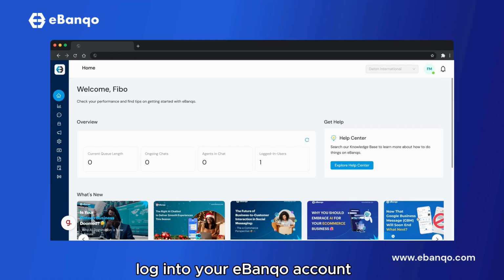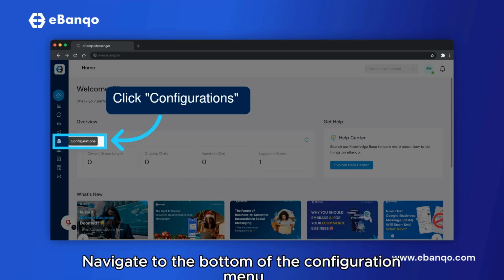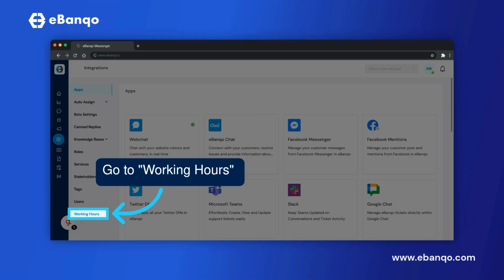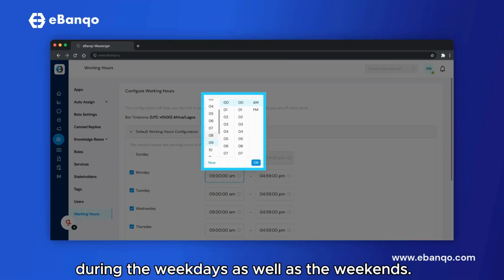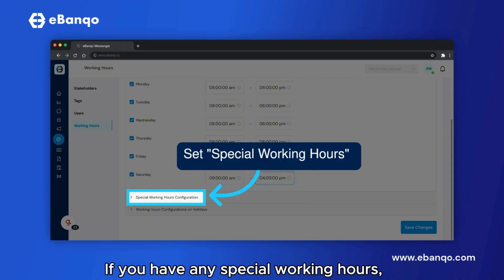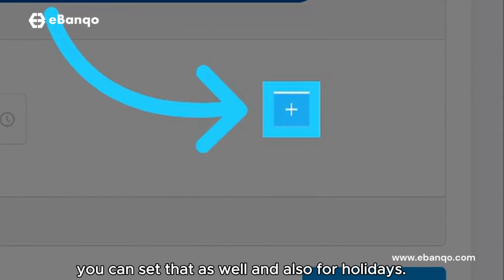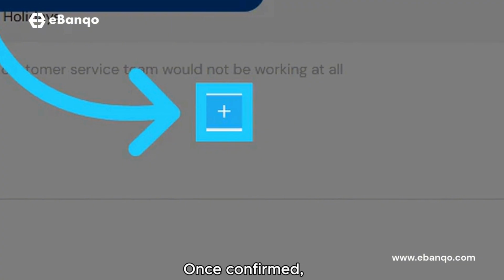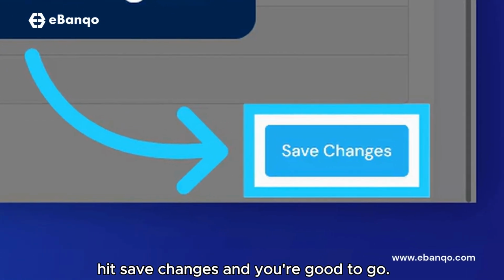How To Set Working Hours on eBanqo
Tired of customer pings at midnight? Let's set some digital boundaries.
In this tutorial, we show you how to tell your eBanqo system when it's time to clock out.
Set your availability for weekdays, weekends, and even holidays, save and voilà! You've officially scheduled some peace and quiet.

to get started today